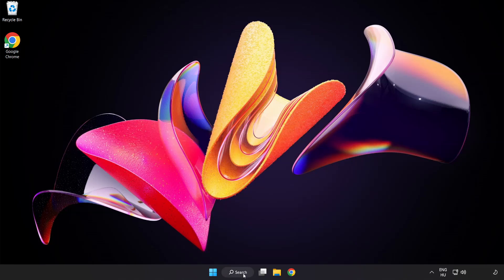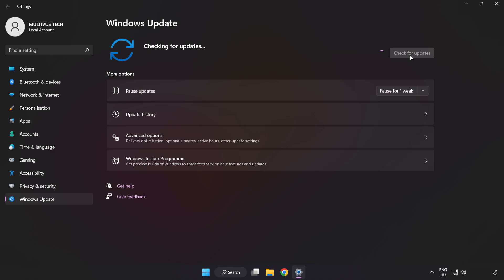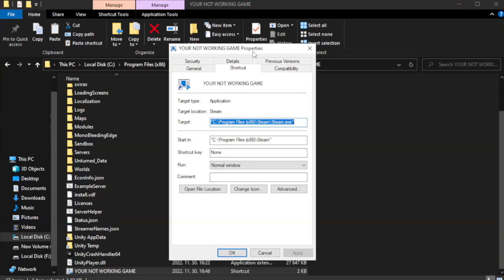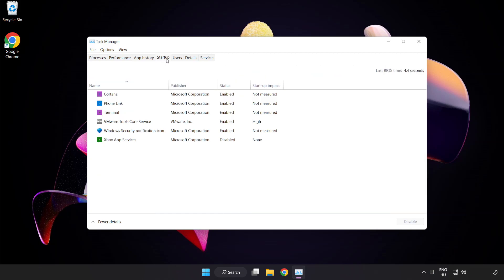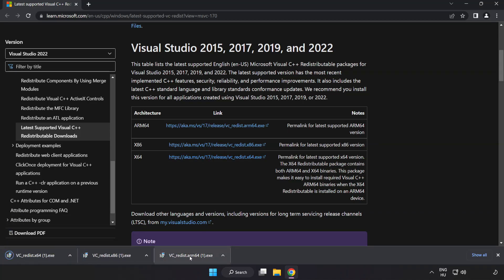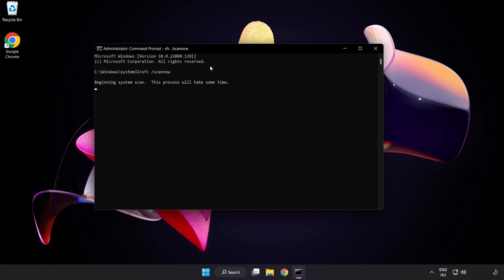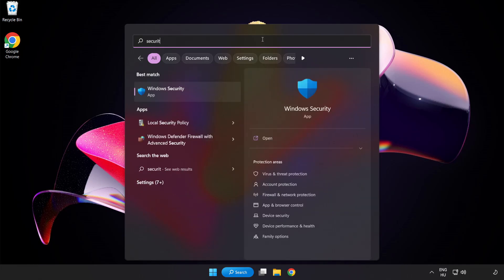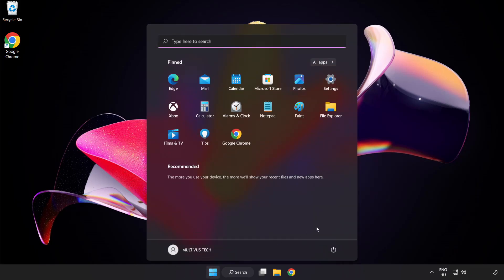FIX Max Payne 3 Crashing, Not Launching, Freezing, Stuck, Black Screen & Errors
I'm going to show How to FIX Max Payne 3 Crashing, Not Launching, Freezing, Stuck, Black Screen & Errors